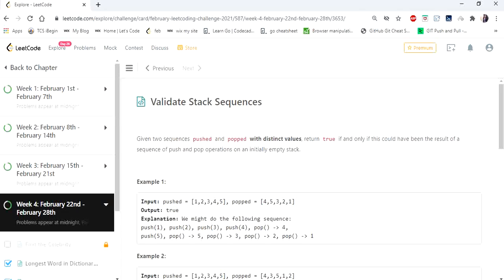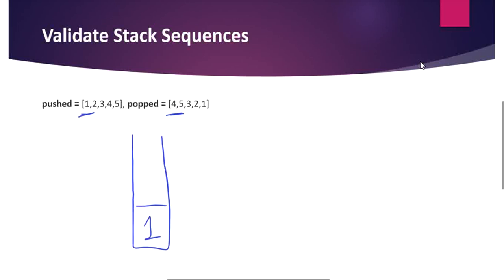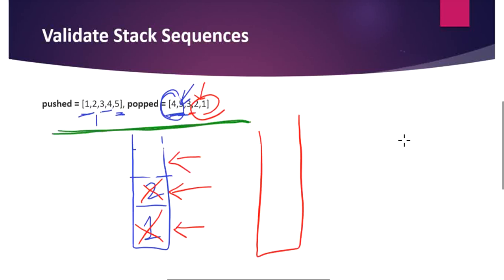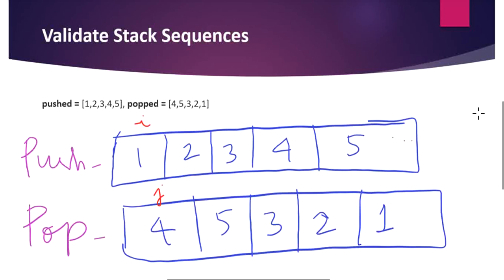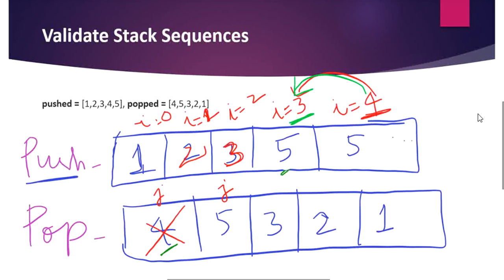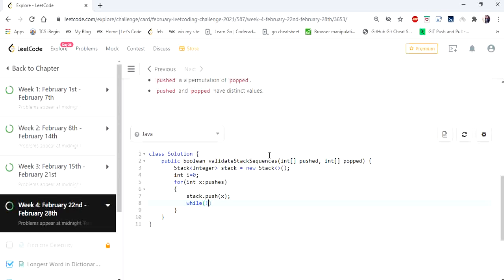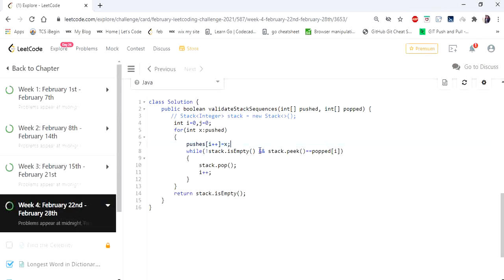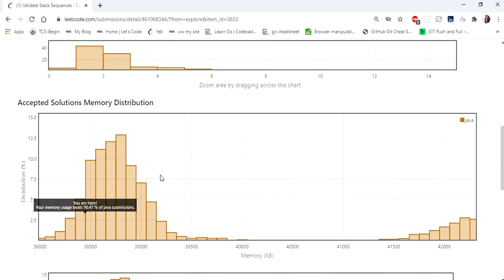Validate Stack Sequences | LeetCode 946 | Coders Camp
This video explains two different solution for "Validate Stack Sequences".
1. Using stack with O(N) time complexity and space complexity
2. Without stack with O(N) time complexity and O(1) space complexity.